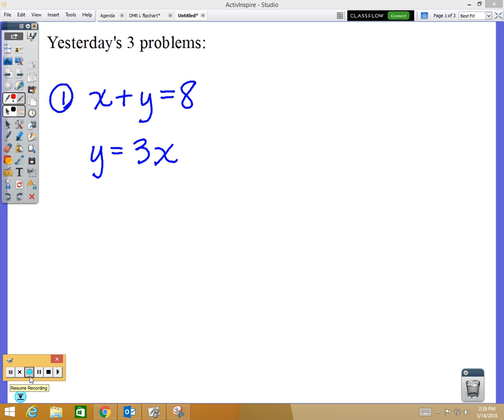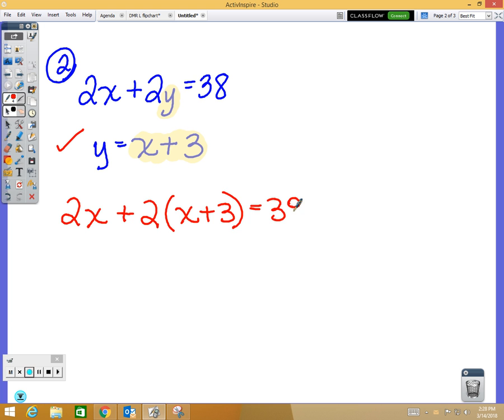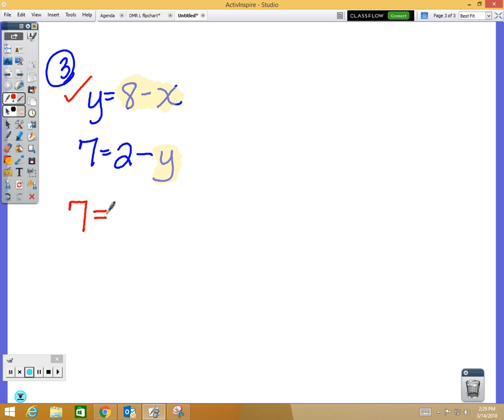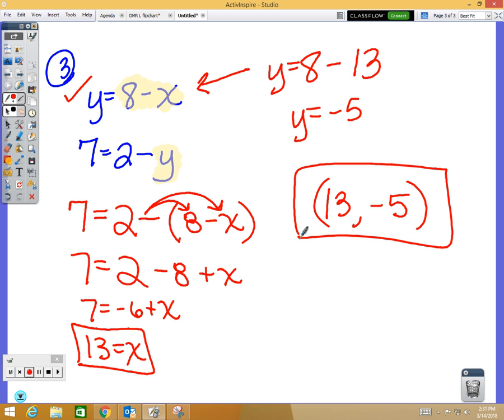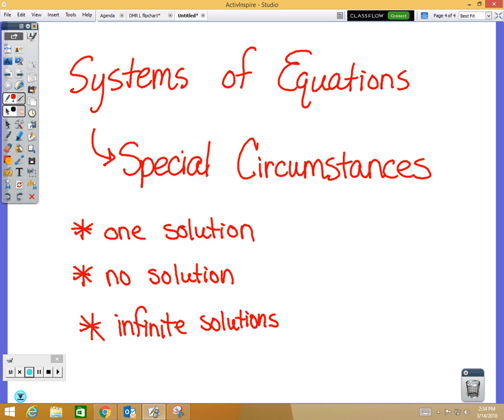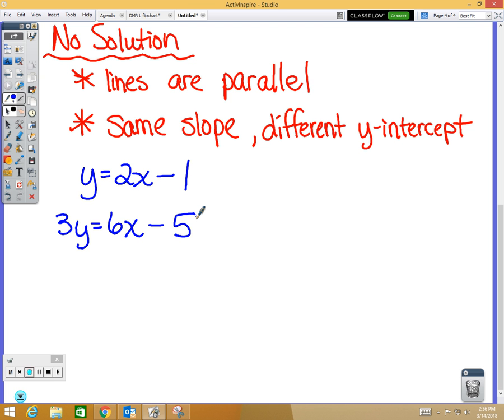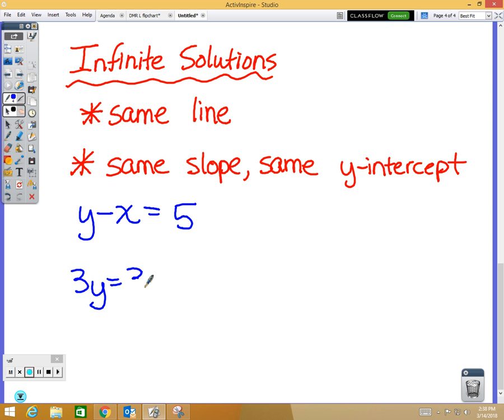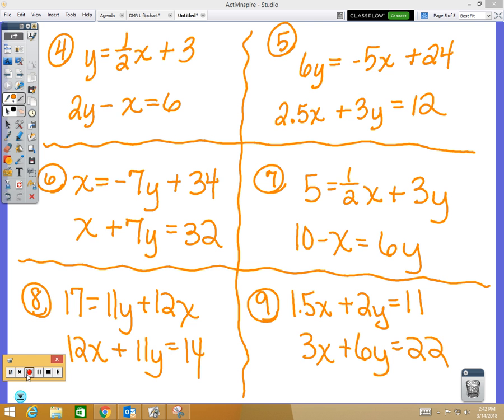Wednesday 3.14.18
Systems with ONE solution, NO solution, and INFINITE solutions